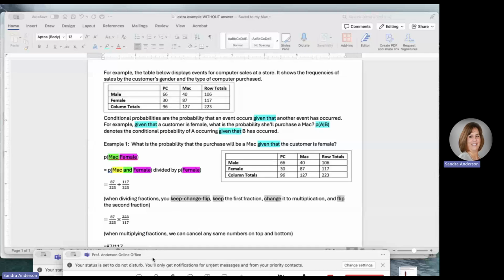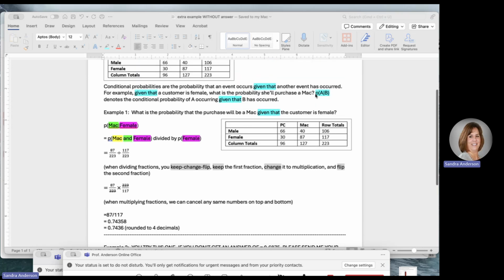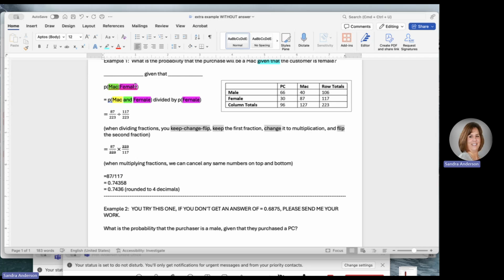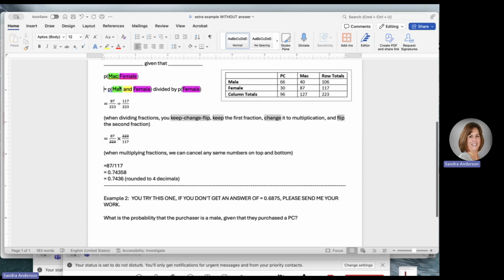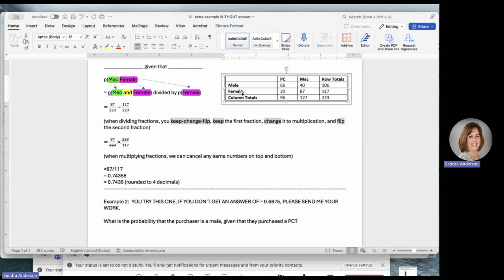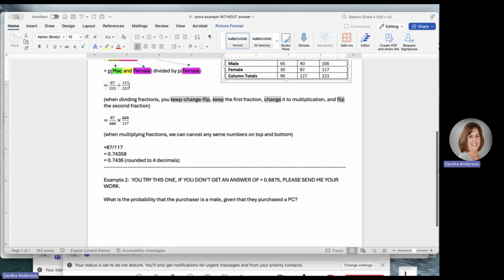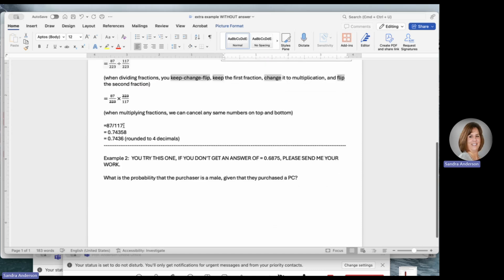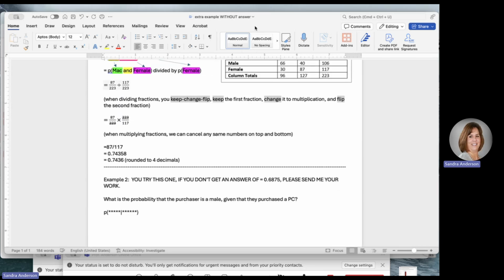extra example given that probability